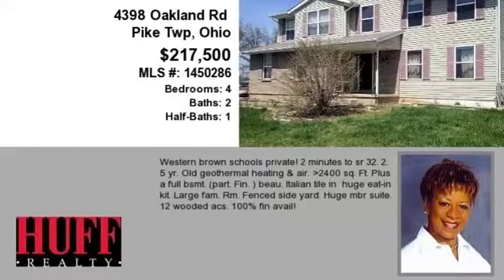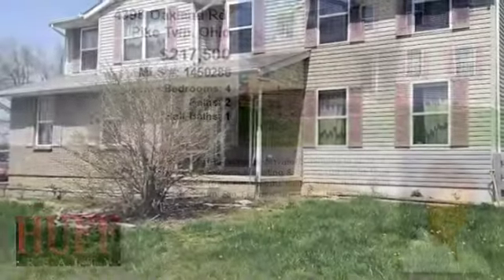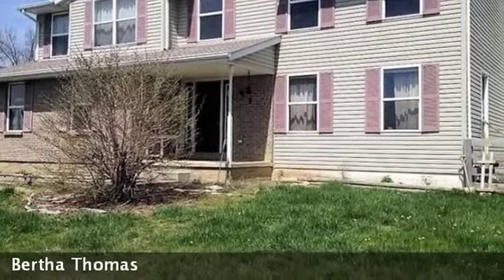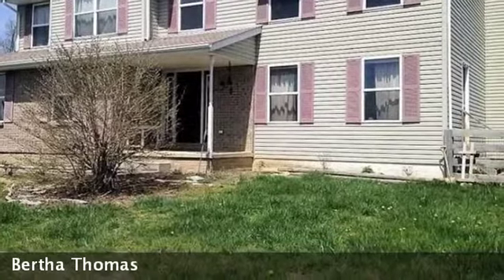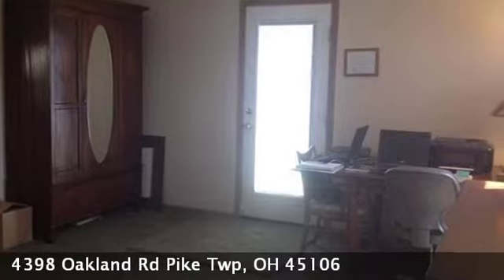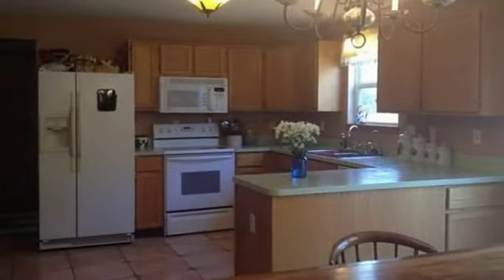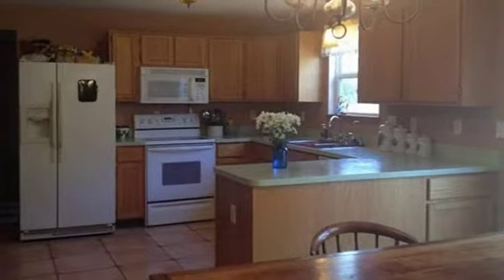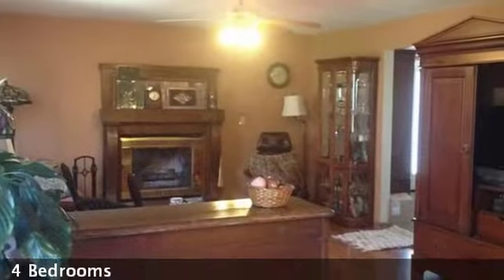Real estate for sale in Pike Twp Ohio - MLS# 1450286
4398 Oakland Rd
Pike Twp Ohio 45106
MLS# 1450286

Western Brown Schools Private! 2 Minutes To Sr 32. 2.5 Yr. Old Geothermal Heating & Air. &gt;2400 Sq.ft. Plus A Full Bsmt.(part. Fin.) Beau. Italian Tile In  Huge Eat-in Kit. Large Fam.rm. Fenced Side Yard. Huge Mbr Suite. 12 Wooded Acs. 100% Fin Avail!